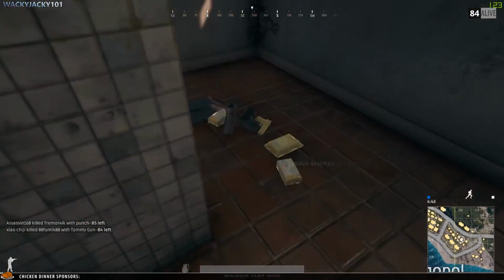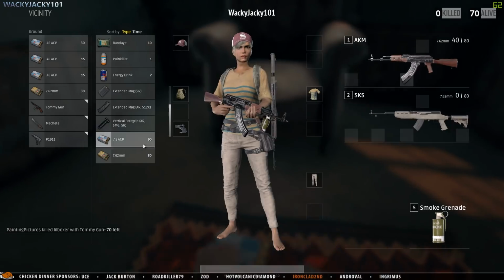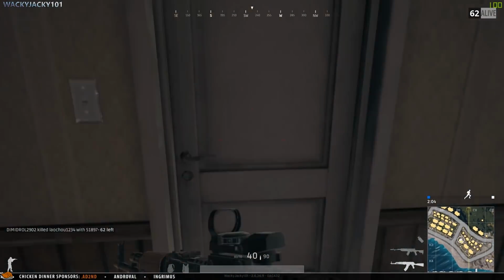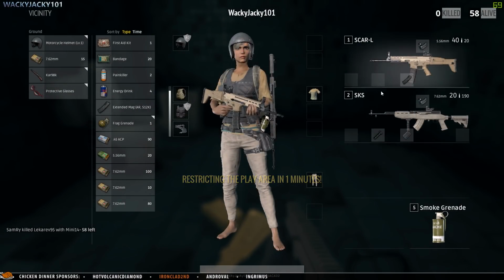GUIDE: My preferred PLACE TO LOOT in Georgopol (Loot Route) - PLAYERUNKNOWN's BATTLEGROUNDS (PUBG)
You guys wanted more loot routes so here's one I use in many of my own games.  And as always - Use at your own discretion (I will wait for you and take your loot at the end of the route)

I hope you enjoy another of my pubg / playerunknown's battlegrounds guide / tutorial videos which is filled with my best tips & tricks.

//WackyJacky101